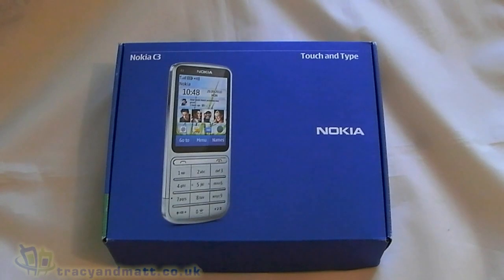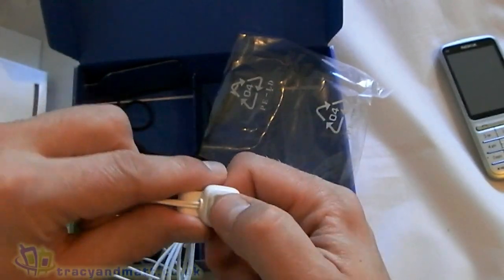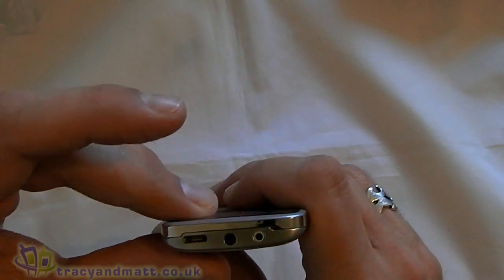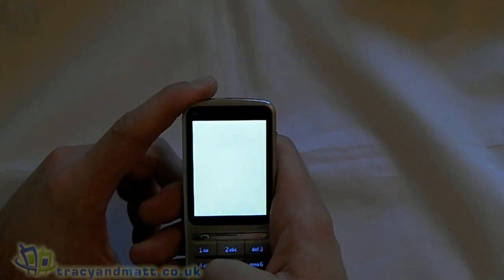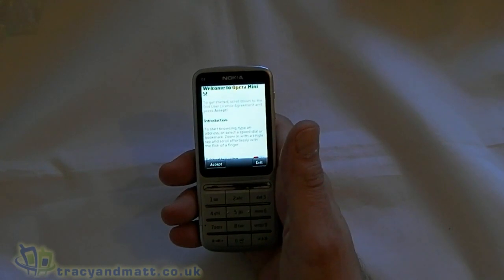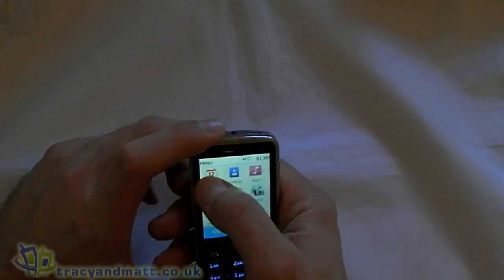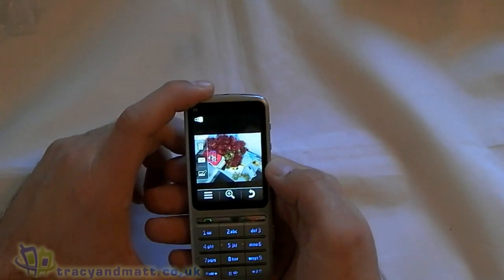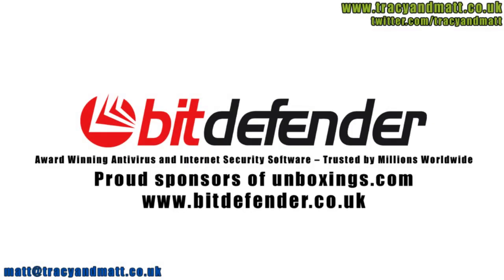Nokia C3 Touch & Type unboxing video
James get his hands on the new Nokia C3-01